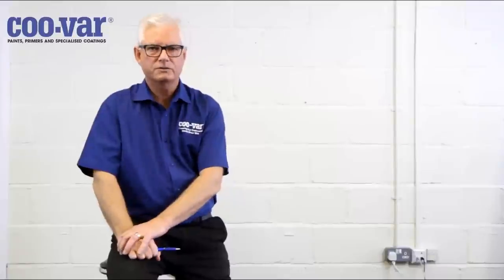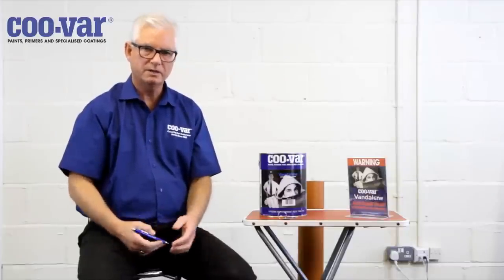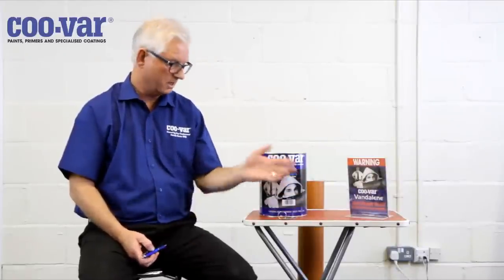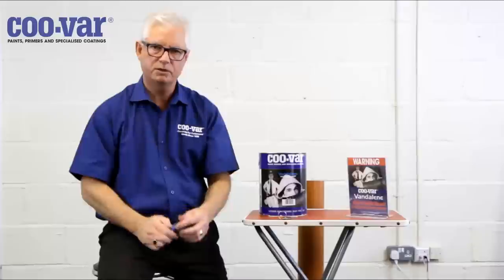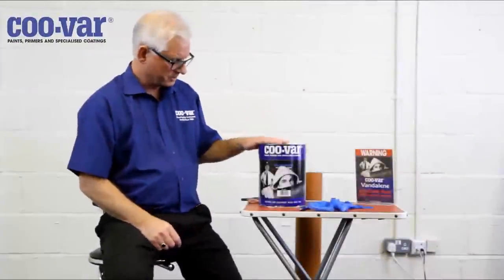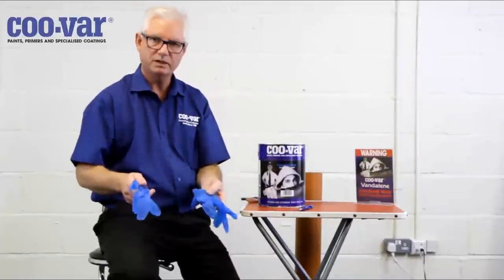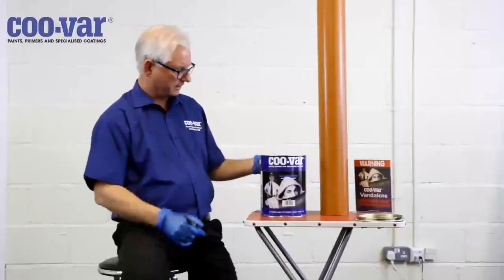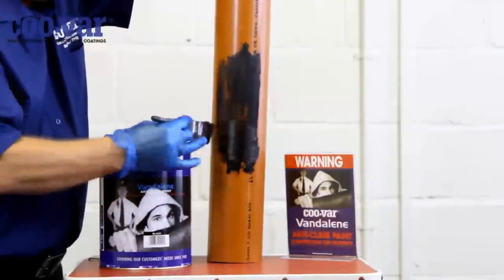Anti Climb Paint - What is it and how to apply.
Anti-climb paint continues to work in hot or cold weather conditions, adhering to the surfaces to which it is applied. It can be used on most building materials. It is particularly effective in preventing climbing on walls, parapets, boundary fences, down pipes, lamp standards and roofs.